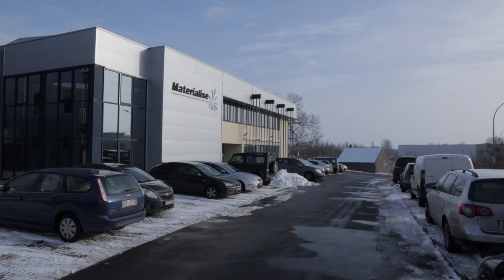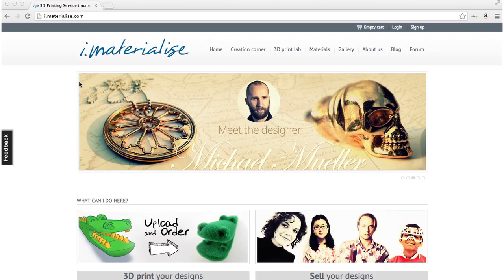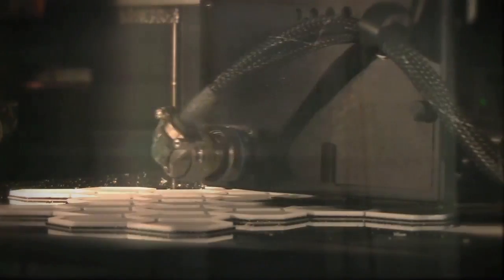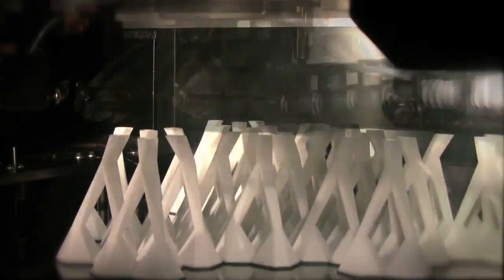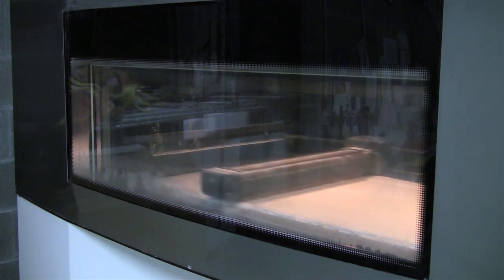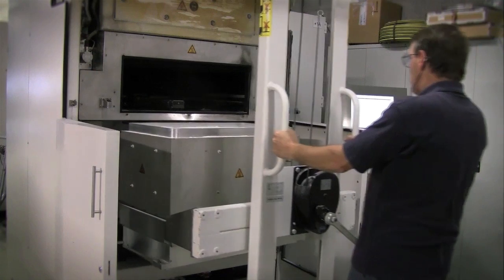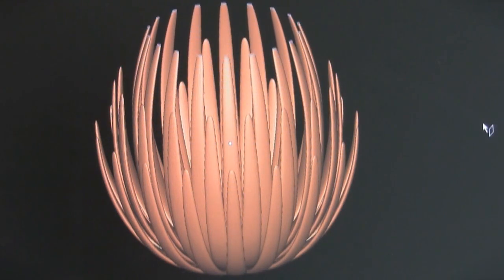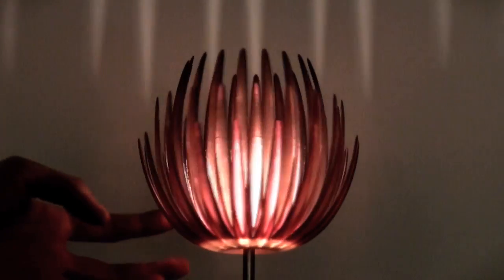"We use three basic 3D-printing processes at Materialise" - Bart Van der Scheuren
Next in our series of movies about 3D printing we talk to Bart Van der Scheuren, vice president of Belgian additive manufacturing company Materialise, who explains how the three main 3D printing technologies work.

Based just outside Leuven in Belgium, where we visited while researching our 3D-printing magazine Print Shift, Materialise have been working with 3D printing technologies for over 20 years.

"We offer a broad range of different technologies in different markets," Van der Schueren says. "We are active in the industrial fields, where we produce parts on demand, and a second field is the medical field where we supply software tools or products, which are 3D-printed and used in all kinds of surgeries."